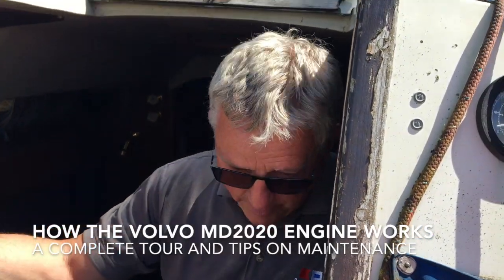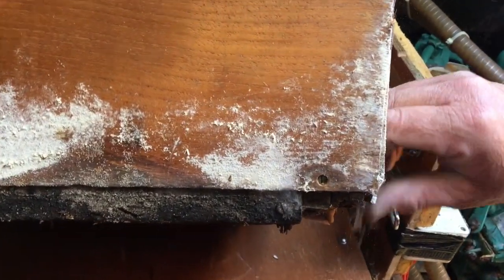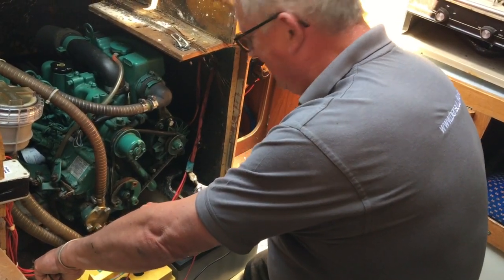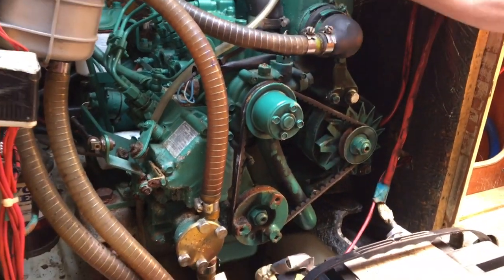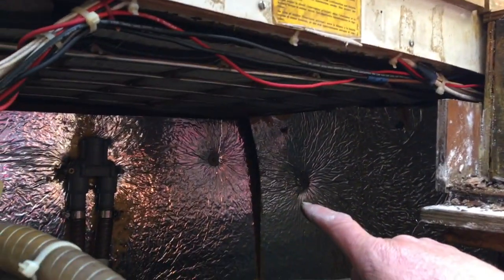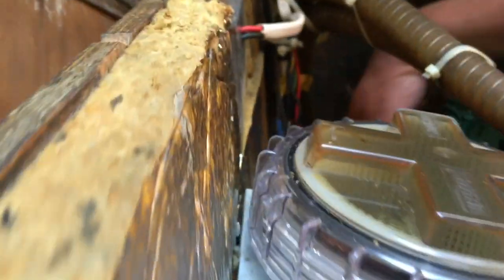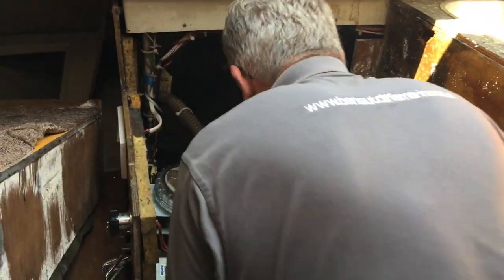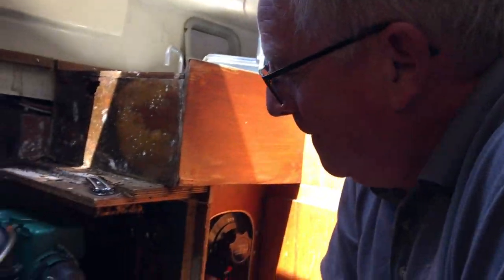How the boat diesel engine works – tour of of the Volvo MD2020 saildrive on a Maxi 84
Marine surveyor Ben Sutcliffe-Davies takes a look at the inboard engine of PBO Project Boat Maximus. The Maxi 84 sailing boat has been laid up for two years and Ben spots some problems with the engine, such as corrosion, and offers advice on saildrive maintenance.